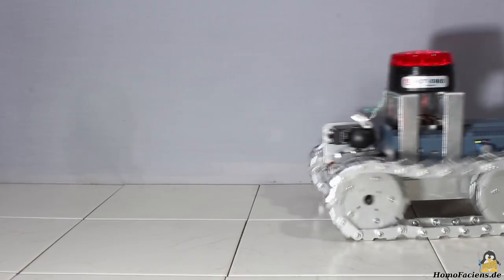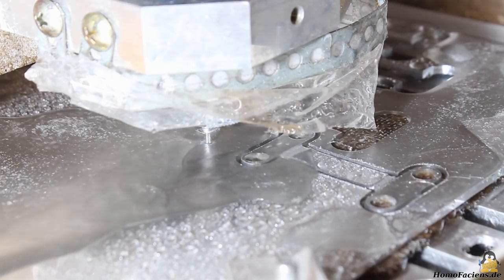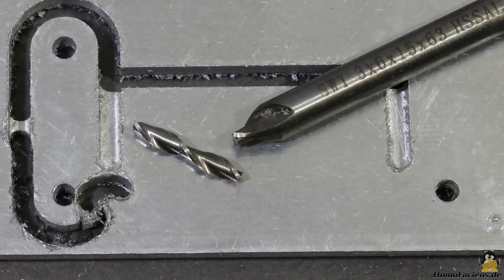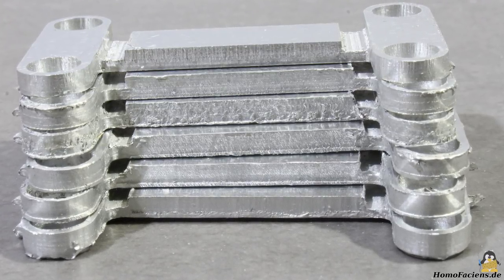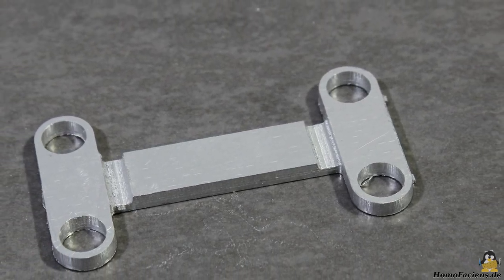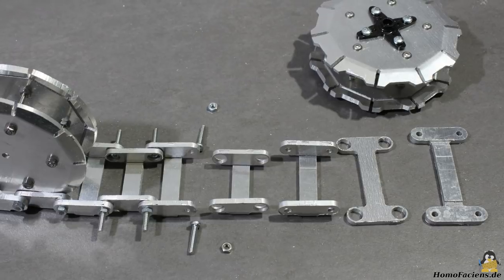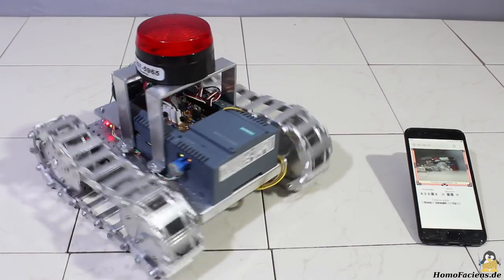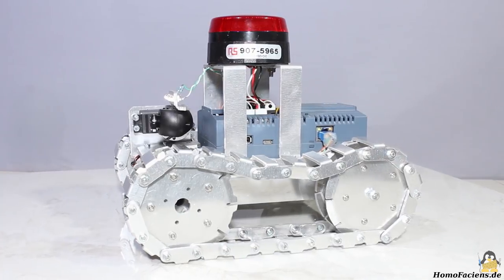Rover R12 with IOT2020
Table Of Contents:
00:05 Introduction
00:20 Testing various cutting tools
02:28 First results
04:06 Bending edges
04:43 Tracks
05:22 Assembly of the rover
05:56 Testing the rover